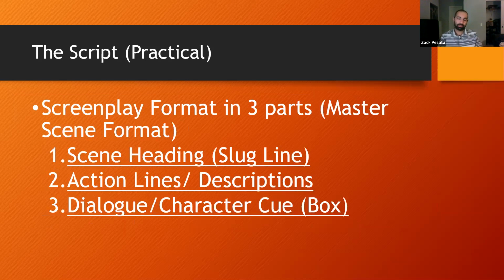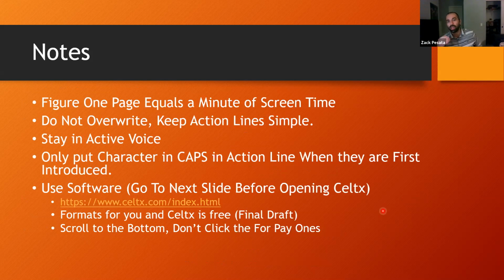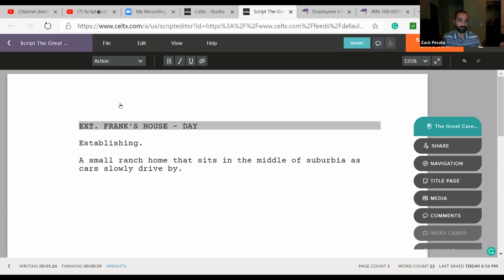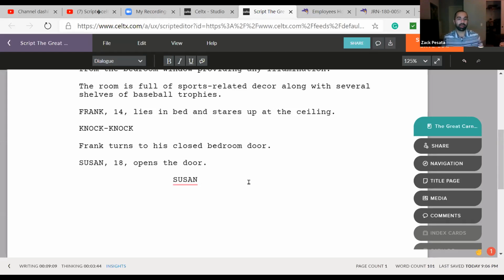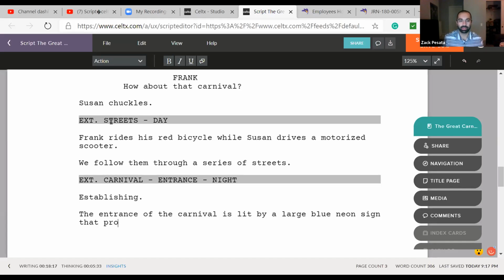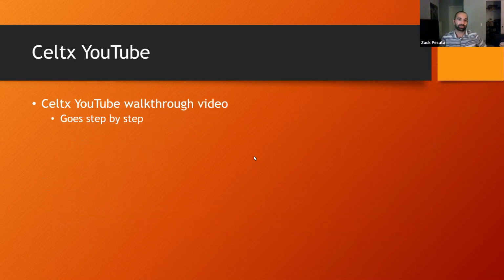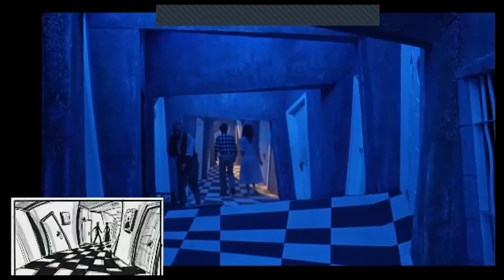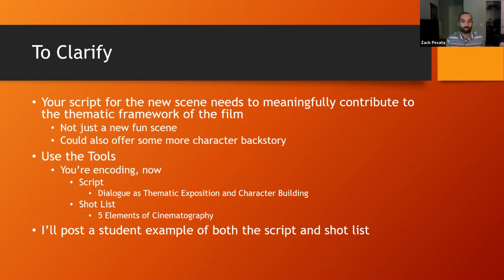Module 17 Encoding